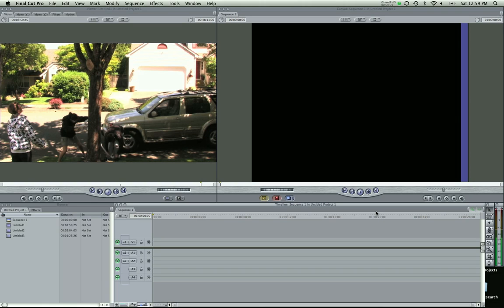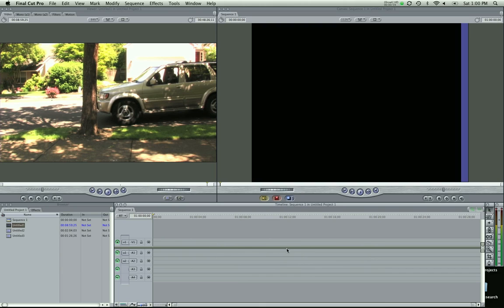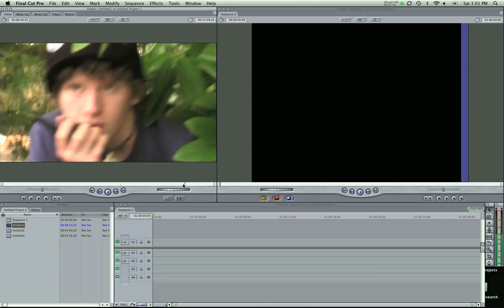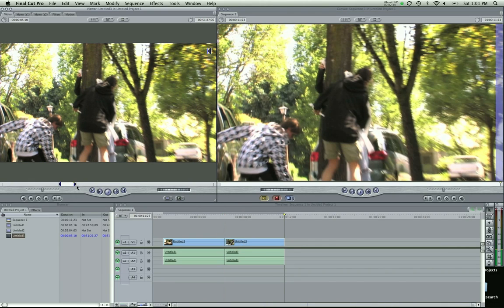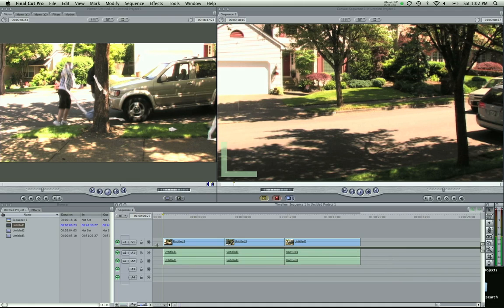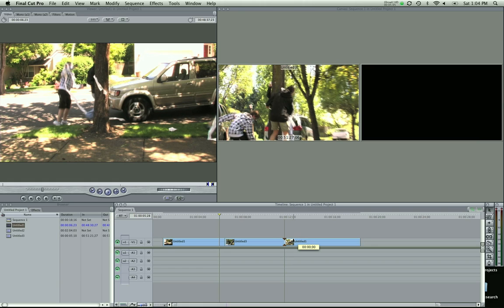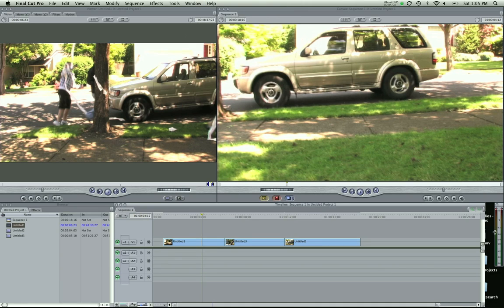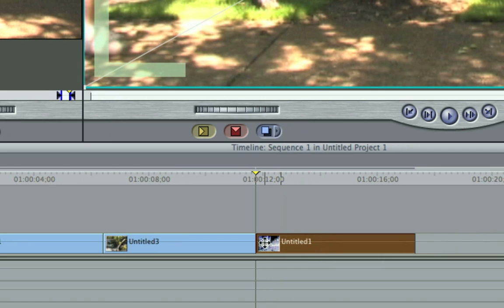Final Cut Pro - Basic Editing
Learn the basics in editing with Final Cut Pro. for more HD video tutorials